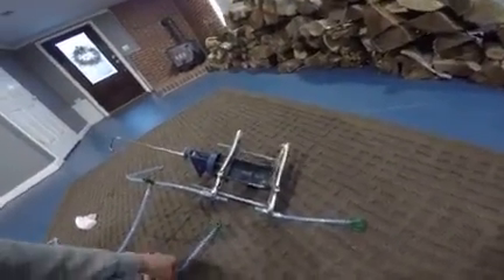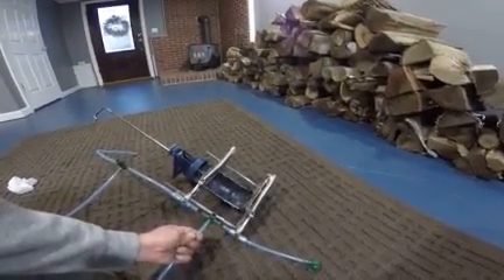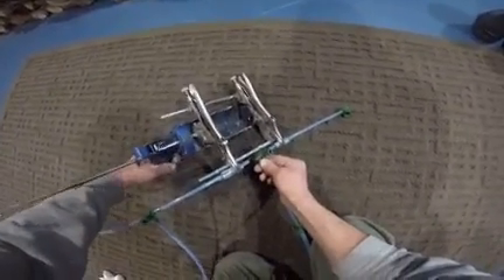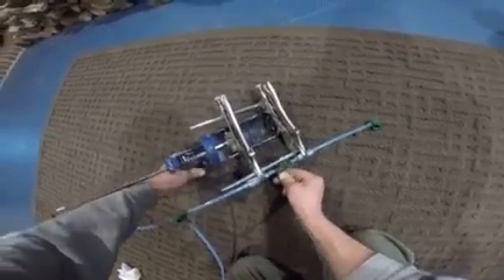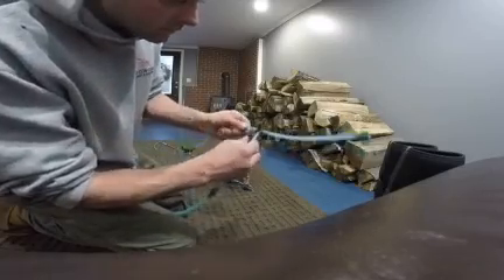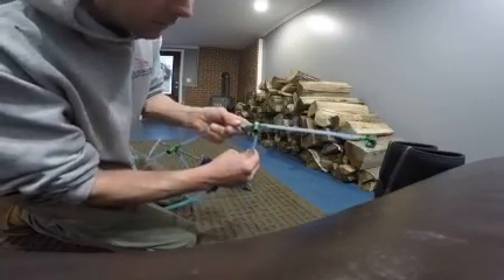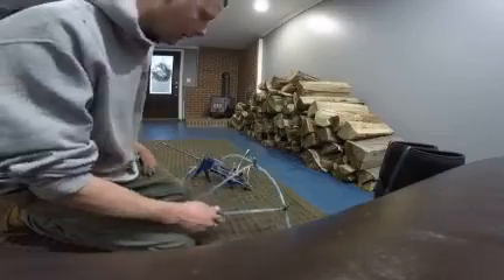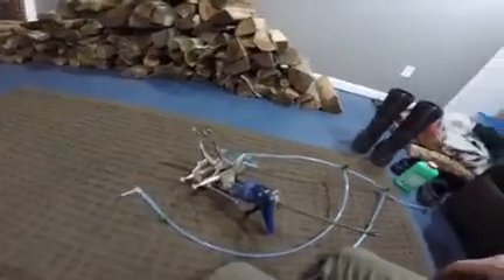Prototype maple tubing tool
Necessity is the mother of invention